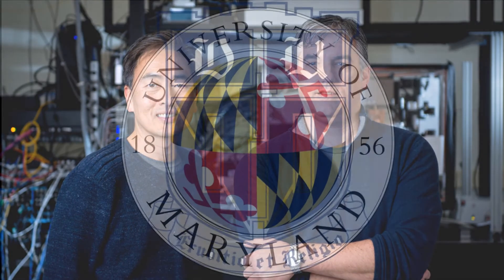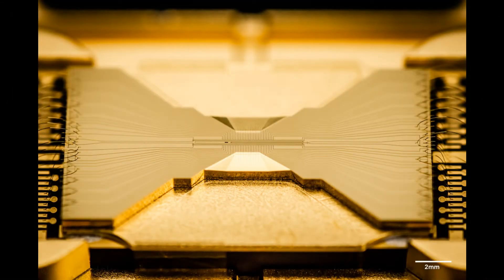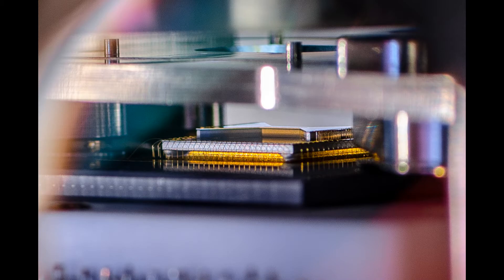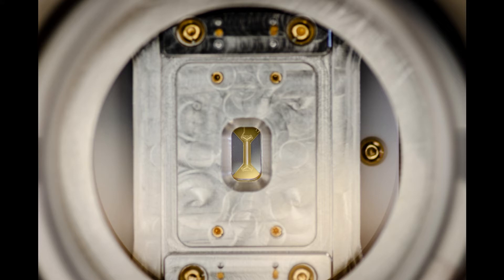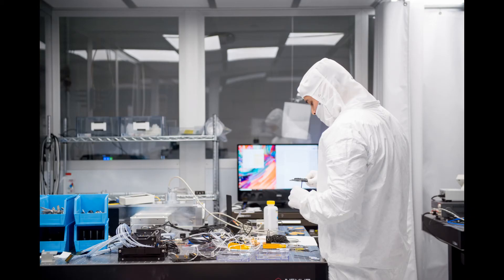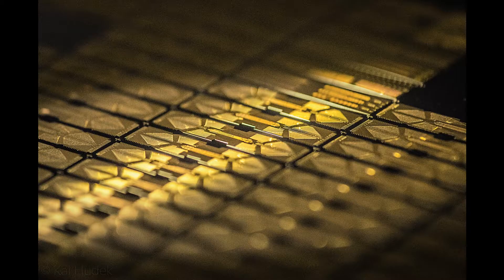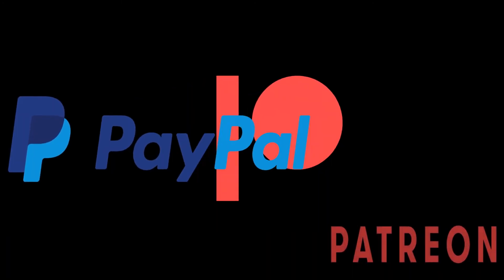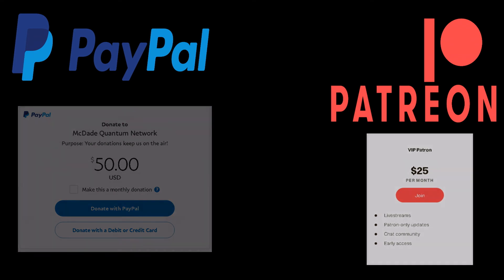IONQ Quantum Computing News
IONQ Quantum Computing news Trailer

Full Story Coming Up In January 2021.